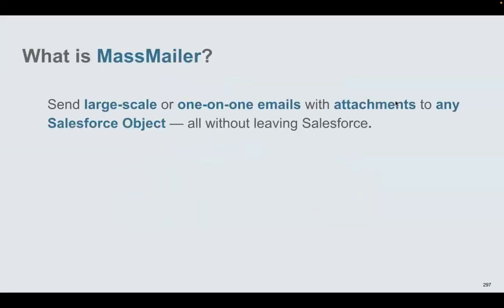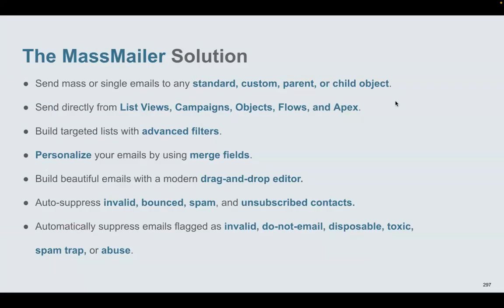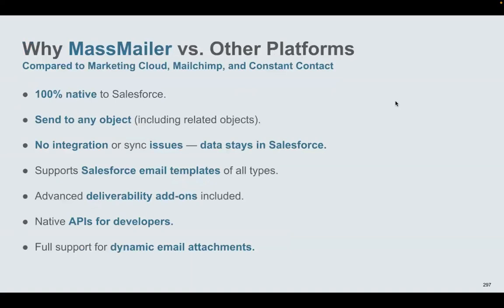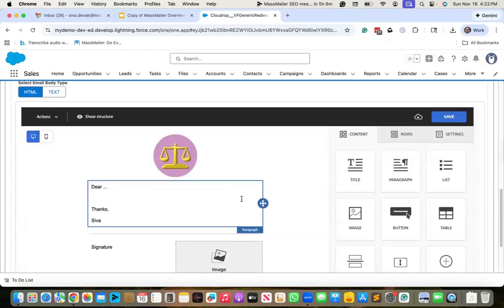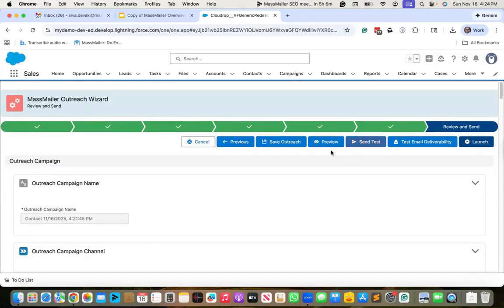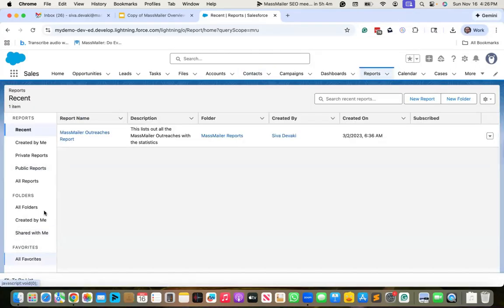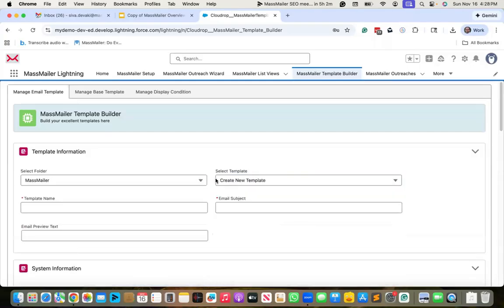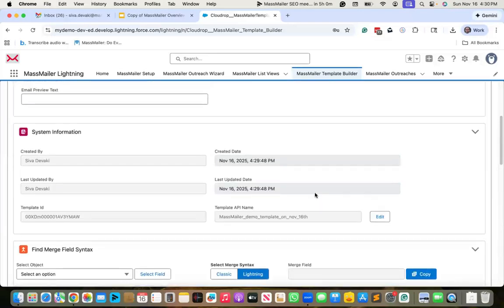MassMailer for Salesforce CRM Demo: Send High-Volume Emails & Explore Key Features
In this demo, we take a deep dive into the powerful MassMailer app for Salesforce CRM. Learn how MassMailer simplifies the process of sending high-volume emails, managing deliverability, and automating email campaigns directly from Salesforce. We’ll cover core features such as email template creation, email tracking, unsubscribes, bounce management, and advanced email personalization—all without leaving the Salesforce platform. Watch this demo to discover how MassMailer can improve your email marketing workflow, with easy integration and customizable options.